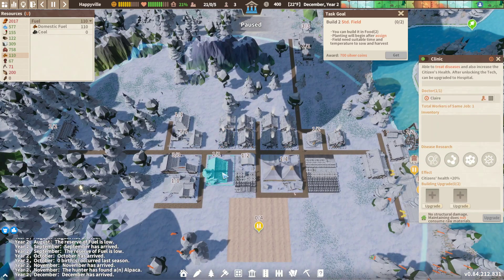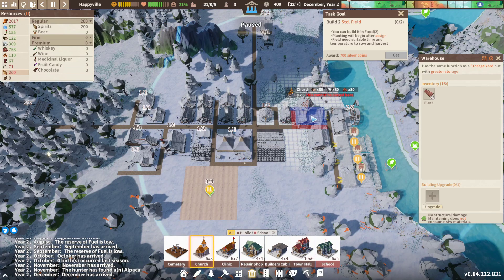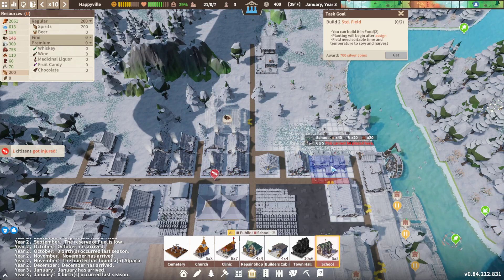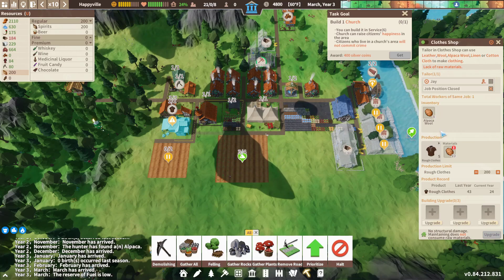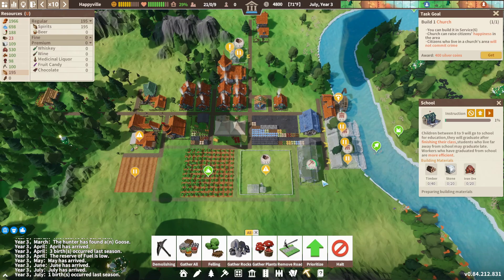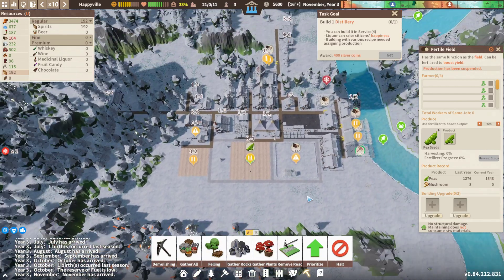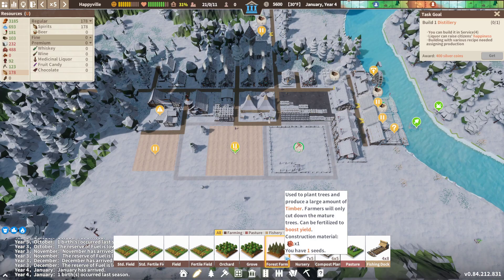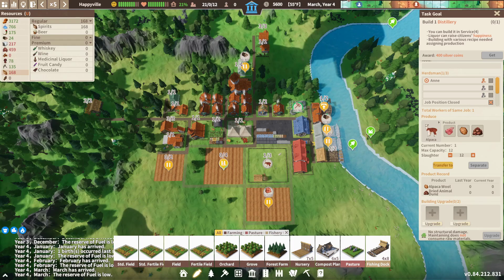Second Winter, Say what Alpacas? Happyville - Settlement Survival #2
Happy New Years eve! Thats right, Alpacas! Join us as we expand Happyville going into the 2nd winter in the fantastic city builder game "Settlement Survival"

Settlement Survival is currently on the Steam Winter sale until Jan 6th. If you like the game, be sure to check it out